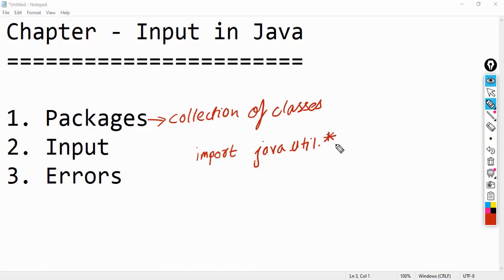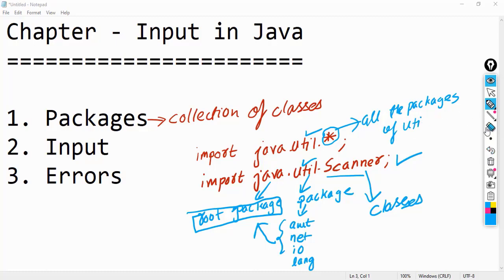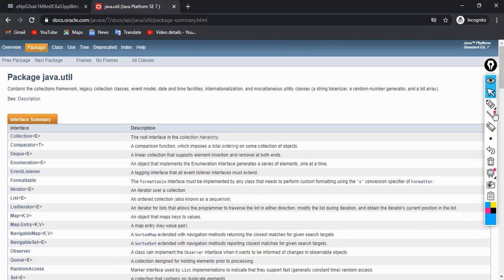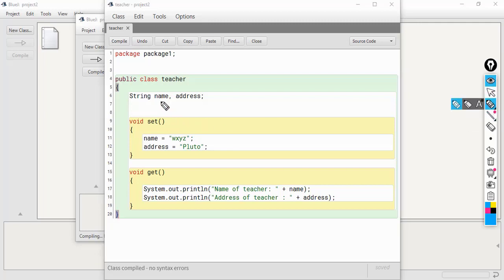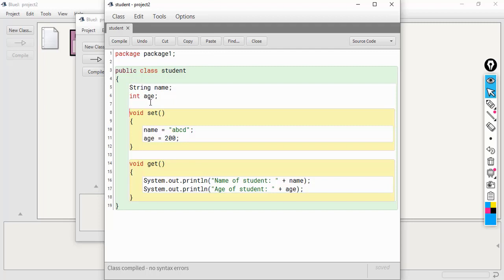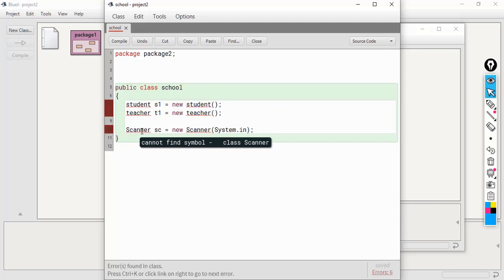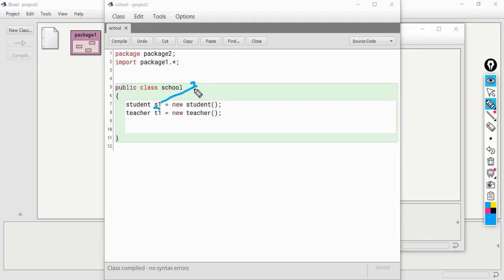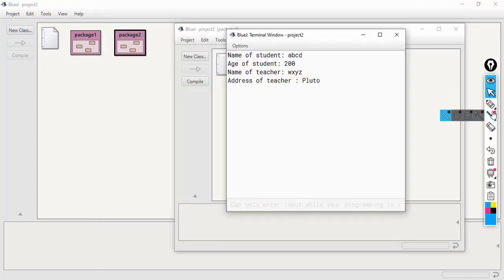Class 9th ICSE | Packages In JAVA | Chapter 7 | Part 1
Class 9th ICSE | Evolution Of Programming Languages in JAVA | Chapter 1 | Part 1

Java programming
Object-oriented programming
Java syntax
Java development
Java tutorials
Java examples
ICSE computer science
Java applications
Java libraries
Java fundamentals
Java inheritance